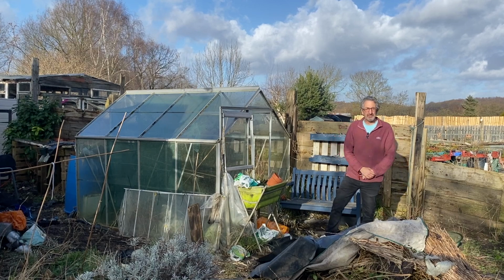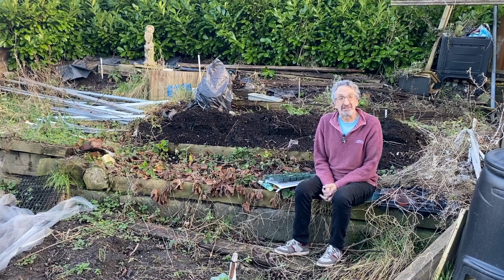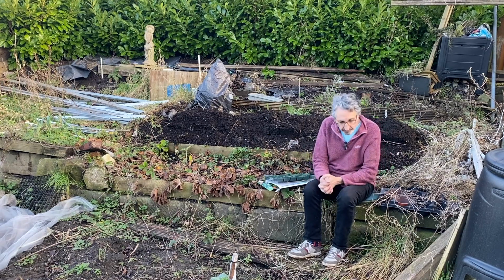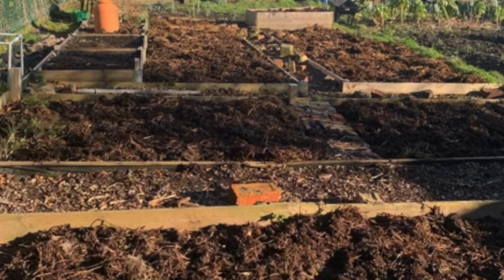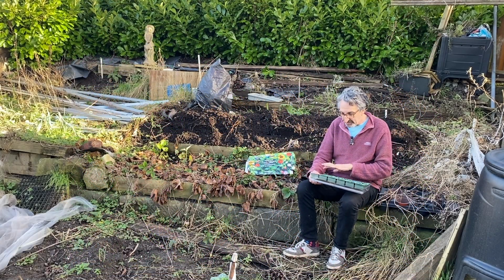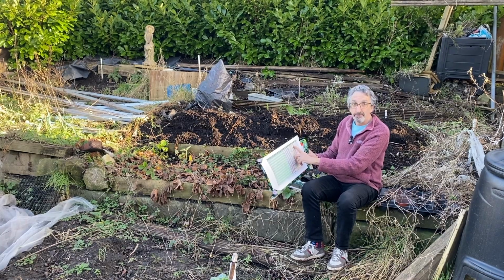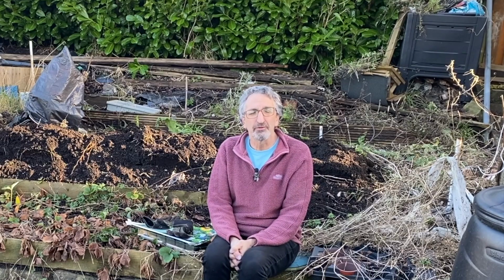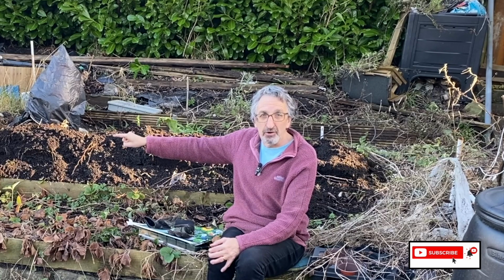I finally get sometime to begin clearing the allotment and making plans for the season a head.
I finally get time on the allotment to begin sorting it out. I have started by taking down the greenhouse frame that was on the banking so the I can crack on with getting it ready for flowers.
We have had very strong winds with speeds of up to almost 100 miles per hour in the past few days, luckily for me the allotment has no significant damage except for a few trays and pots having been blow around.
For my advent calendar in December I was given a seed advent with 24 different packets of seeds with a seed tray and soil included. It also has a growing chart, which is a very good idea.
We go across to see one of my viewers and all the hard work that he has put in on his allotment, including moving lots and lots of manure into his raised beds.
Carole from Canada has sent an update of the temperatures they are experiencing at this time of year.
Cheers J